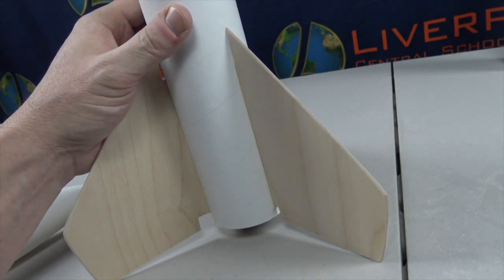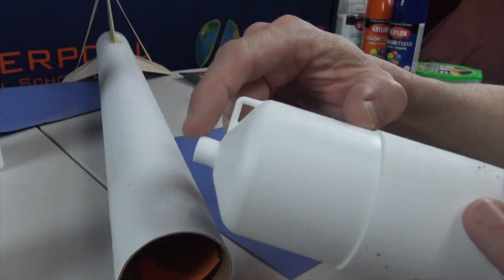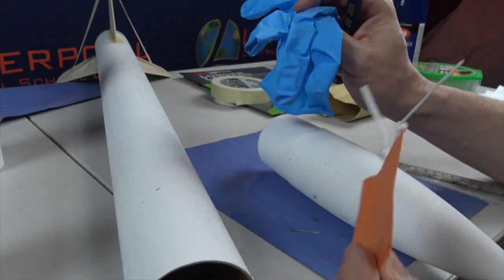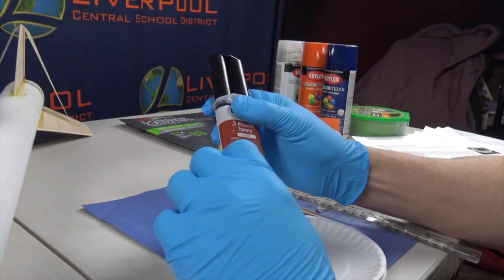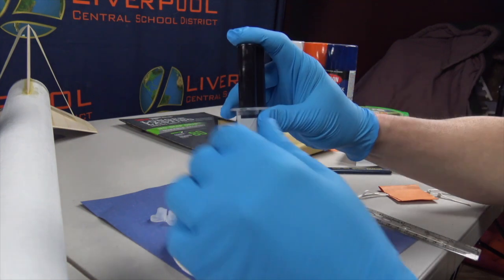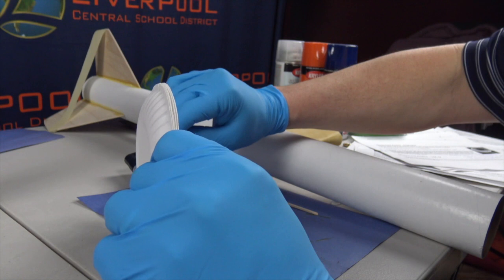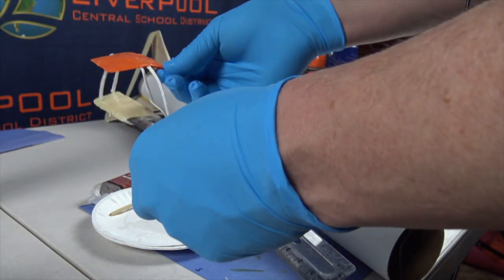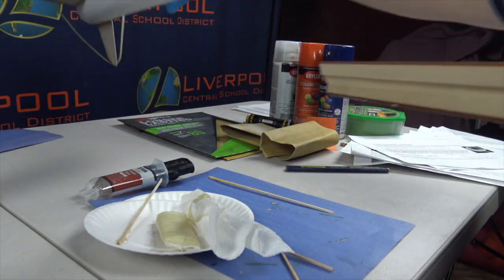Build Session #2 - Installing the shock cord mount in a LOC Graduator Rocket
This video is about installing the shock cord mount in a LOC Graduator Rocket